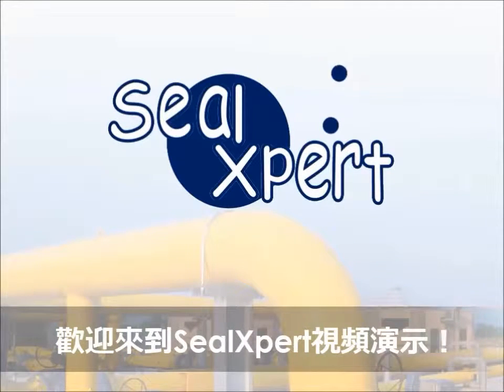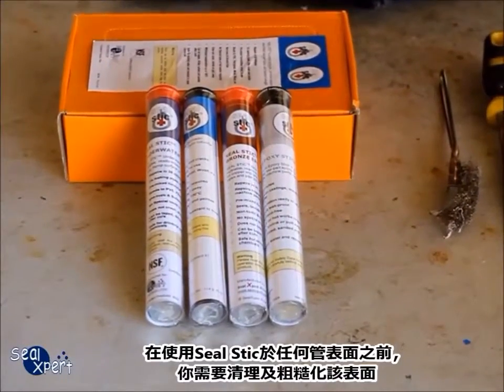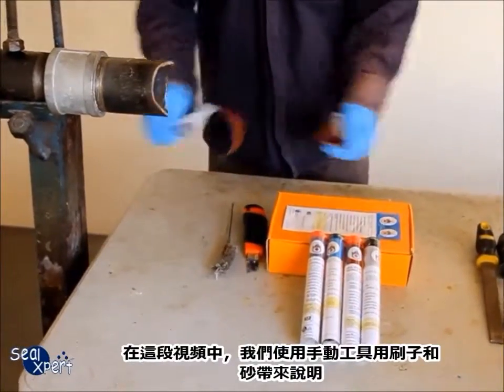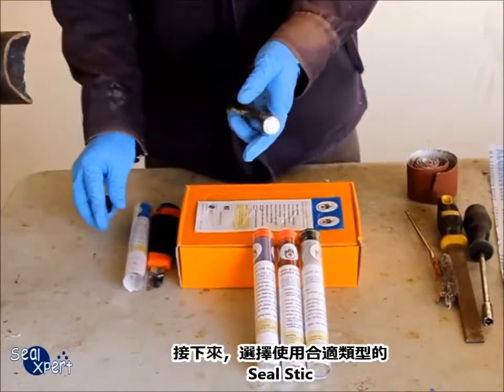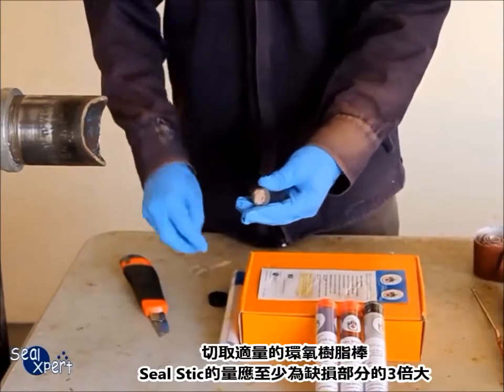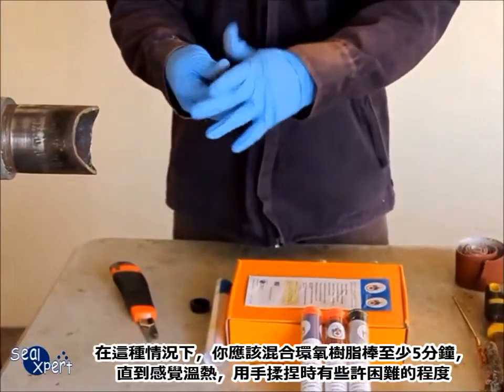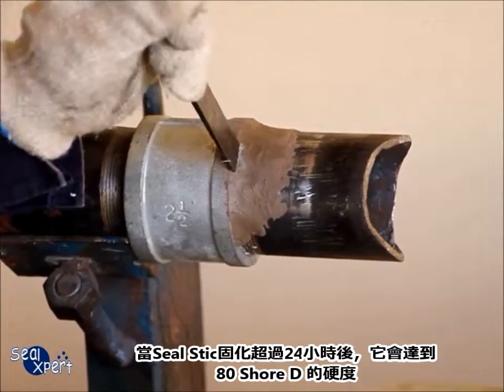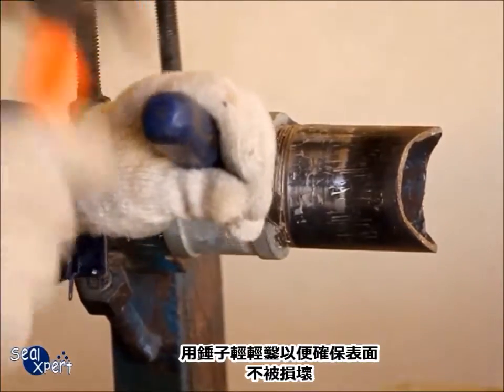[修力宝] 如何使用Seal Stic環氧樹脂棒填补漏洞和裂缝